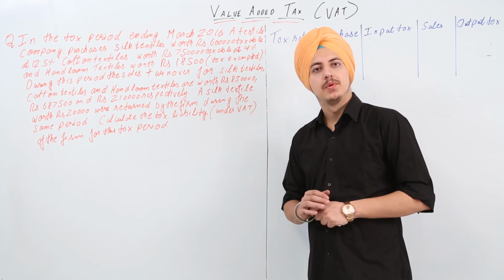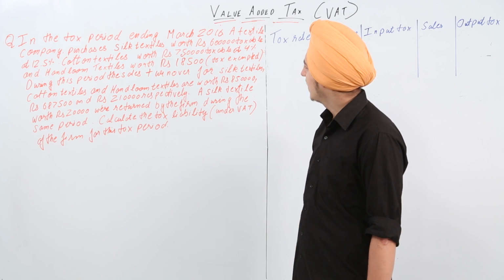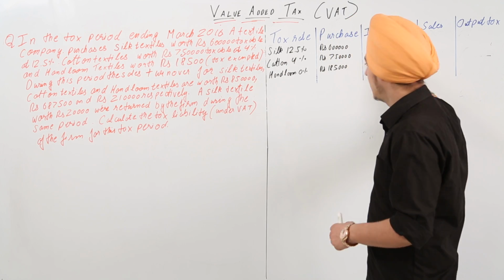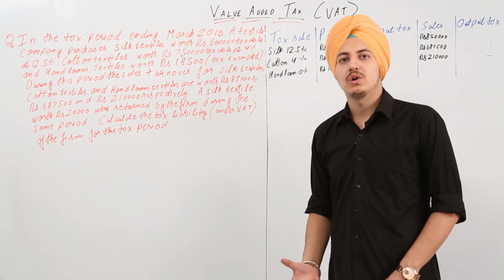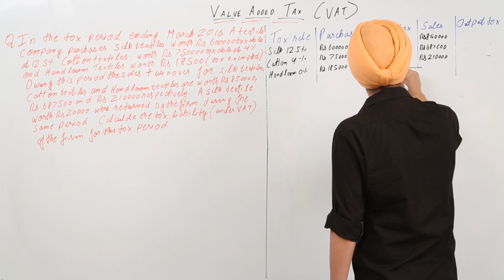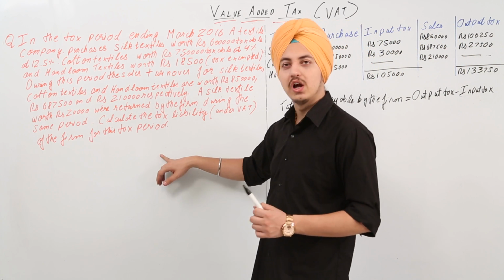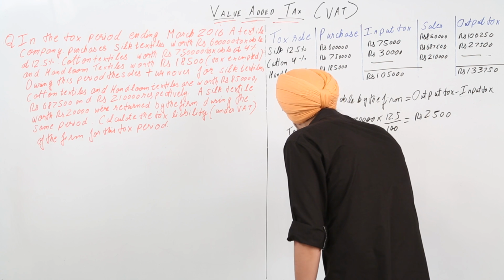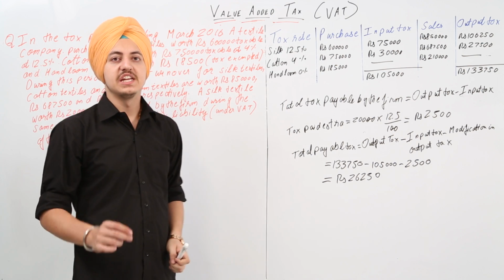Best Free Lect l Class 10th I Maths I ICSE I Chapter 2 I Sales And Value Added Tax I question l L35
Sales And Value Added Tax ( ICSE Class 10 ) have been explained in this bullet course and each and every minute detail has been covered so that students have a thorough understanding and can deal with any question based on this topic.